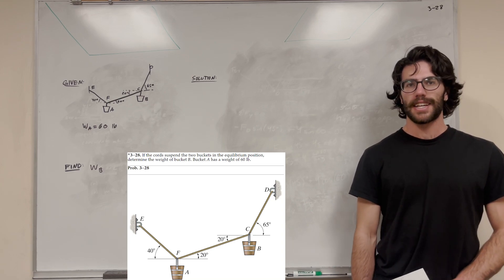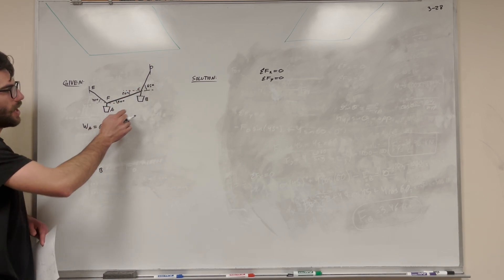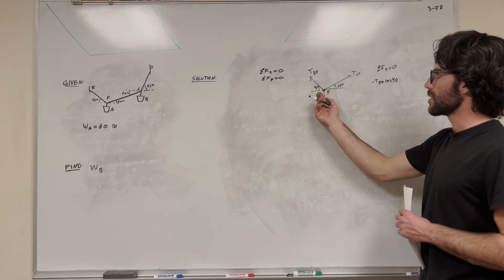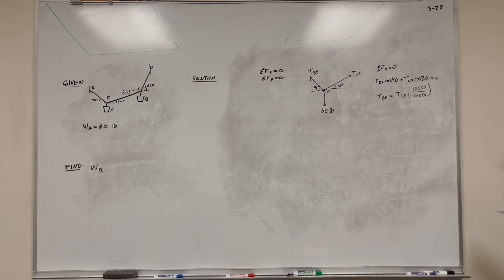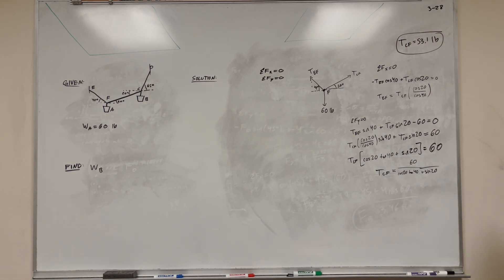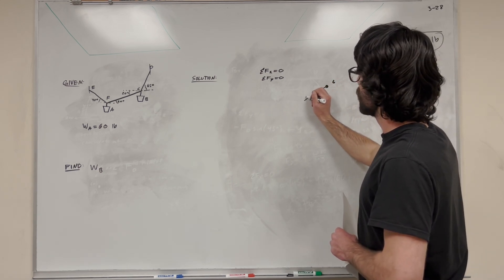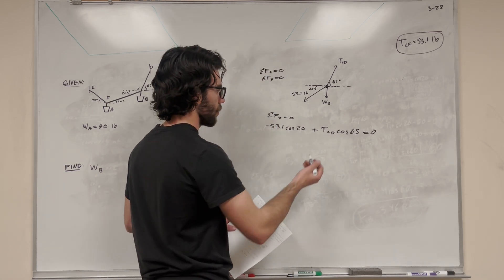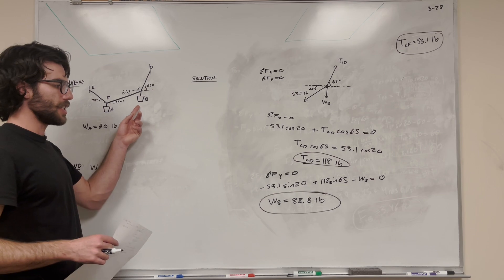If the cords suspend the two buckets in the equilibrium position, determine the weight - 3-28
*3–28. If the cords suspend the two buckets in the equilibrium position, determine the weight of bucket B. Bucket A has a weight of 60 lb.